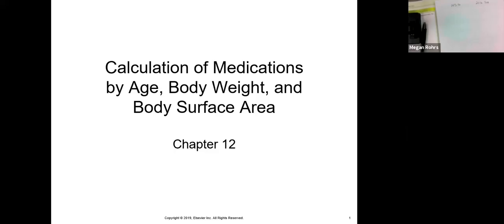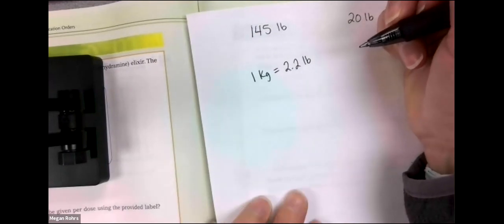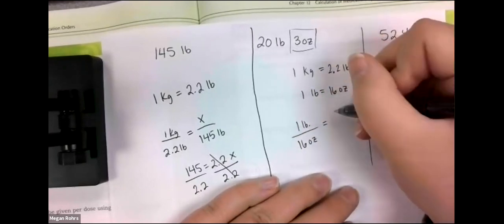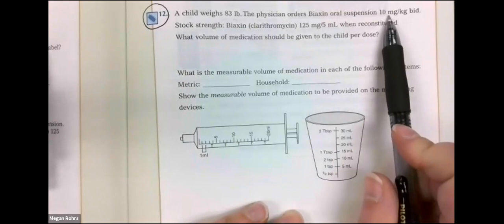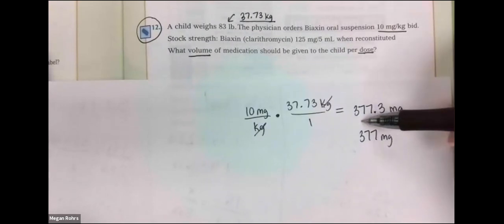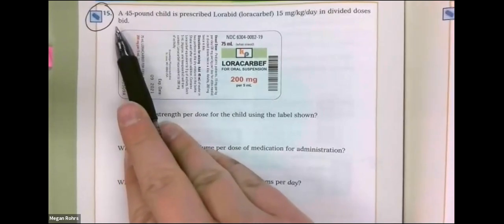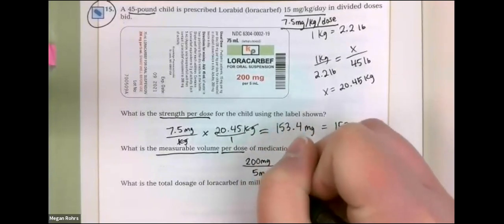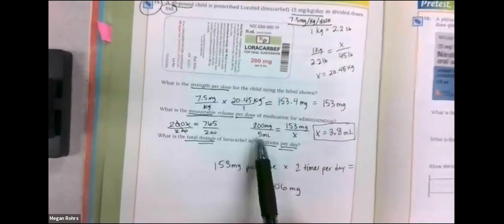Math Ch. 12 Intro and Kilogram Rule